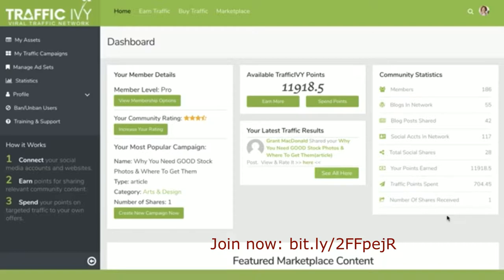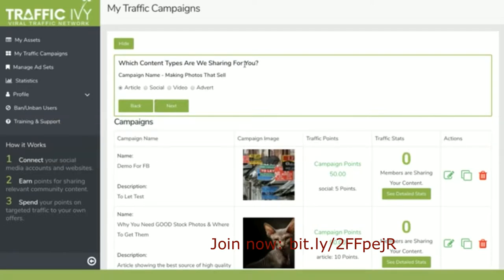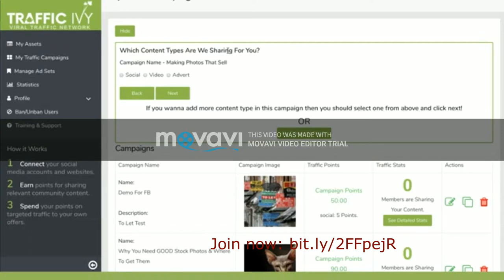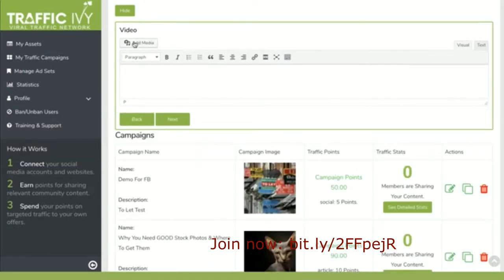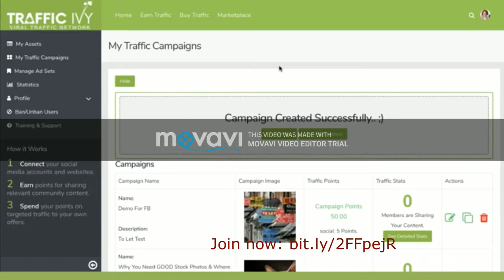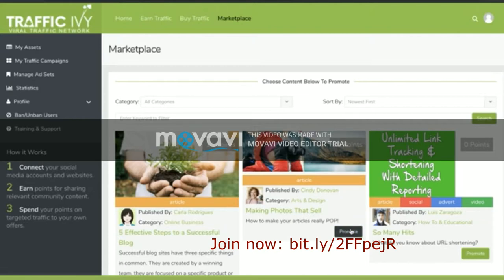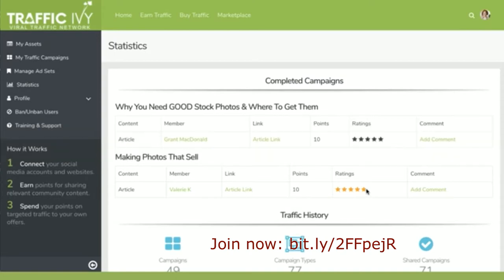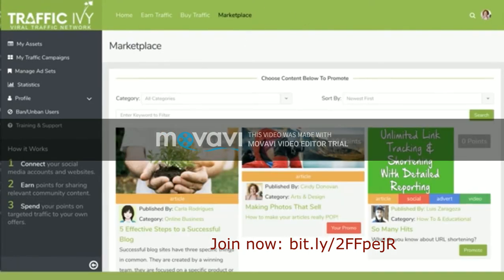How trafficivy works | Traffic Ivy Review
Trafficivy is a traffic memberhip sharing and rewarding system. The system allows members to use the traffic ivy platform to get unlimited amount of traffic to thier sites. The system allows individual members to select and spend their traffic points on whatever content they wish to promote and also earn more point by sharing other members contents on their own social handles, websites and blogs.

hi and welcome to this demo for traffic iv. In this video I'm going to show you how to use the traffic IV platform to get traffic to your sites and also how you can unleash the power of traffic IV to get an unlimited amount of traffic as much as you like.

I'll show you how traffic ivy that works in just a moment.

First up when you log in to your dashboard, you'll see this here everything. Here is real-time statistics, so you'll be able to see how many blogs are in our network, how many social media accounts are in our network. You know where the traffic is being delivered and all of that great stuff .

To create your own campaign you come over here to my traffic campaigns, click on create new traffic campaign, you simply fill in the details you'll see all of these things here, this is going to be displayed in the traffic marketplace, then you can choose the type of content that you want to share.

You can choose to share an article on our massive network of blocks or you can post it up on a huge range of social media sites or you can upload a video or you can even add banner ads on to other people's websites or blogs or if you like you can do a combination of all of them. So choose the one that you want to do first and set up that content. You can create article content which would include a title and then all of the content that you want actually post it on to people's blogs.

So here you can add your own backlinks to your site's, you can add your own banners,  you can add anything that you like pointing back to your site, getting you a whole lot of traffic and once you're done, click Next then if you'd like even more traffic. You can click social you can choose which platform you want to display your ads on and then go ahead and customize whatever it is you'd like people to share on their own Facebook, Twitter reddit pages, Pinterest and so on once you're done with that click Next.

If you've got a video that you would like people to share on their network you can do that as well and upload your own video to be shared on different peoples YouTube accounts. so you upload a video and you can add whatever like to be added into the description here including your links to whatever it is that you want traffic to.

Once you're complete upload your contents you choose how many points you want to spend on each campaign so in here I'll share ten points and I'll use a maximum of a hundred points and that means that ten people are going to share my site and they'll be rewarded ten points.

My campaign is now available in the marketplace and that's all there is to it my campaign is now created so you can go to the marketplace and you'll be able to see what everybody else is seeing and sharing for you your content with all of your backlinks all of your affiliate links anything that you like is now available in the marketplace for people to go and share on their blogs their social media accounts or even upload onto YouTube

They'll be able to come here simply click and share on their blogs and they'll be rewarded and once they share you'll get a breakdown of every link that's been sent so you'll be able to come over here and see exactly what is being shared and where it's being shared you'll be able to see all of your affiliate links your backlinks,

Evering that you're planning on sharing and using the system for on a whole massive network of blogs plus to keep the quality of the content that is shared as well as the traffic that's being received really solid and strong we've developed a rating system so you can come in here and rate and as a person that sharing contentif your rating is higher you'll be able to actually earn more points and be rewarded for having better quality traffic so that's how you'll be able to use your points if you run out or you want more you can always just get more connect your assets including your Facebook account your YouTube account Pinterest Twitter reddit or LinkedIn or you can connect WordPress sites and share articles as well and then come over to the marketplace find really relevant content Sherrod's to earn yourself some rewards this really is an easy solution that anyone can use to get traffic to their links to get eyeballs on their content and to really start getting more of what you want without having to invest a whole lot of time and thankfully without having to spend a lot of money

How trafficivy works, trafficivy, traffic ivy, Cindy Donovan, demo for traffic iv,